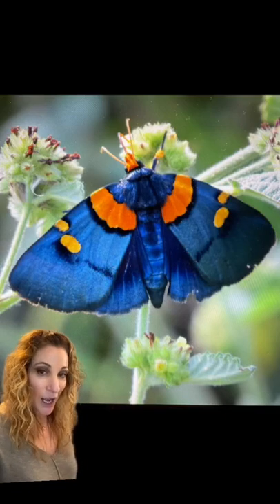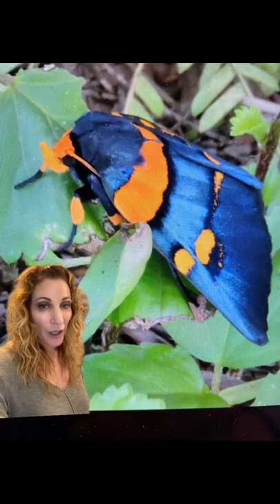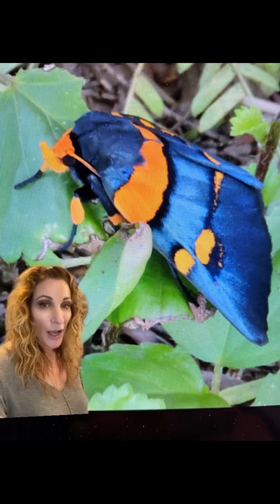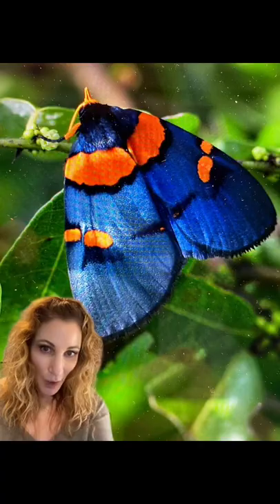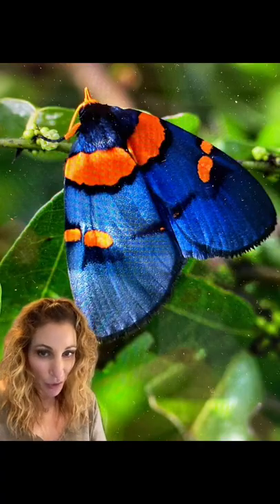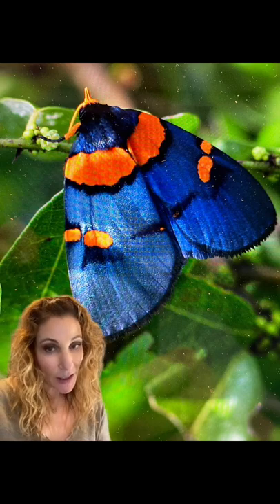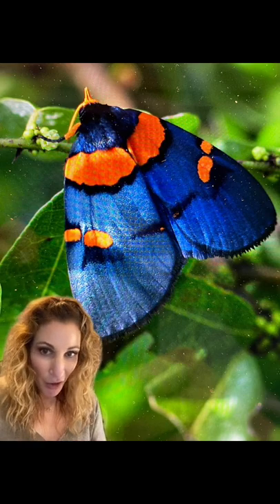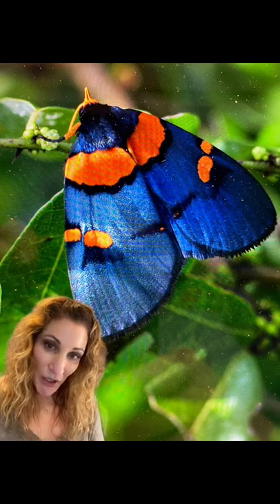African Peach Moth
A gorgeous irridescent blue and orange moth